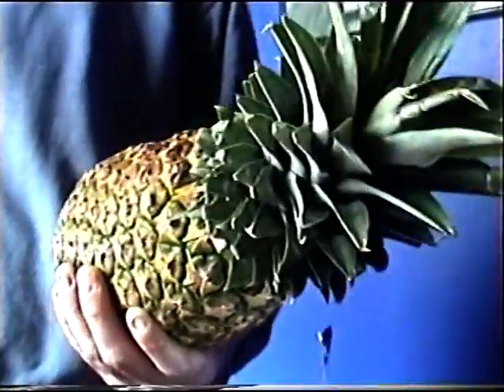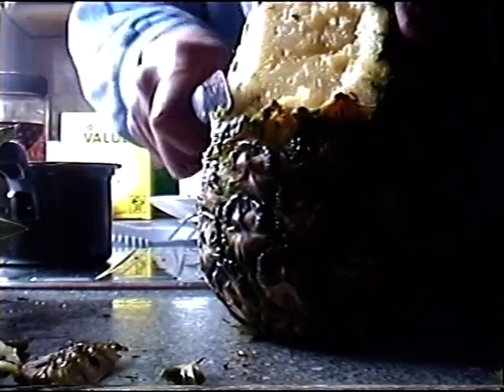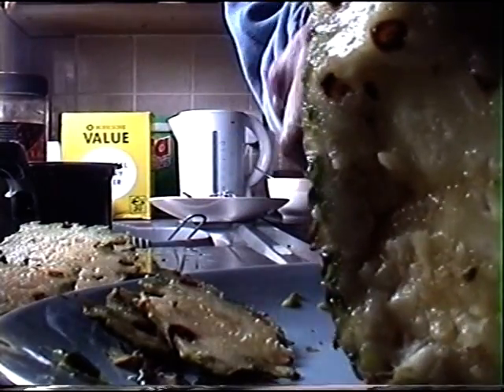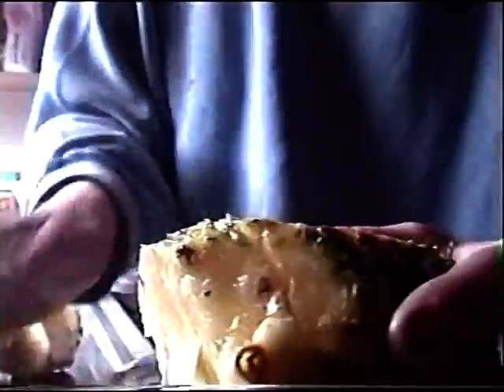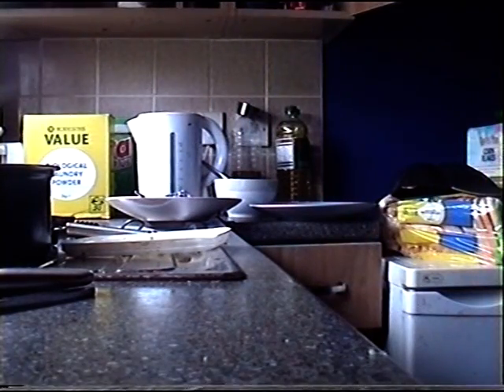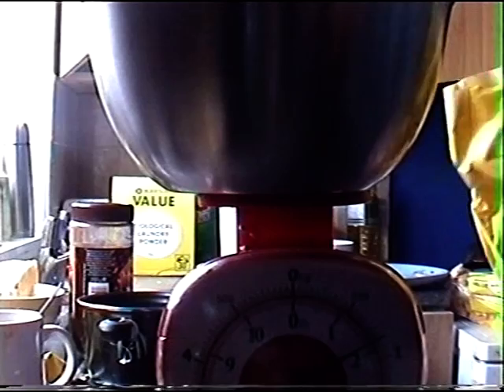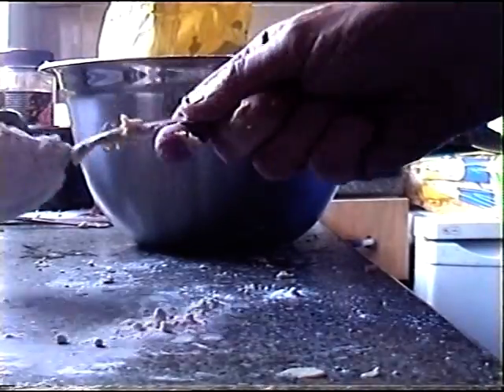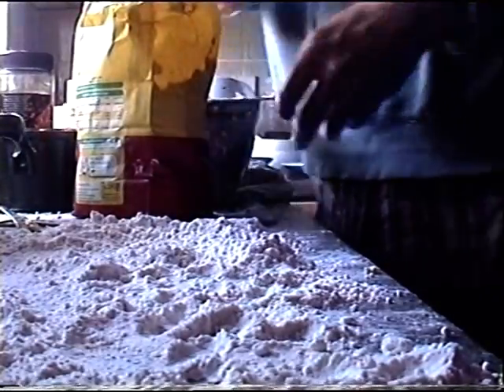PINEAPPLE PIE AND KITCHEN ARMAGEDON PART1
I MEET MY NEMISES AND CARPET BOMB THE KITCHEN